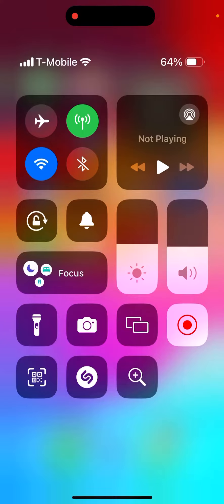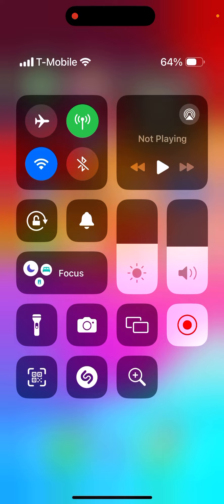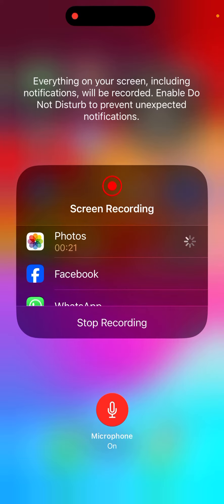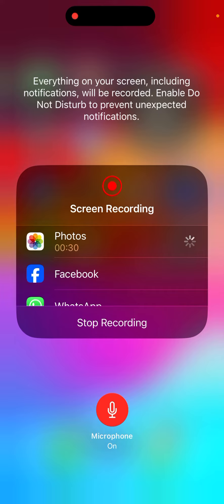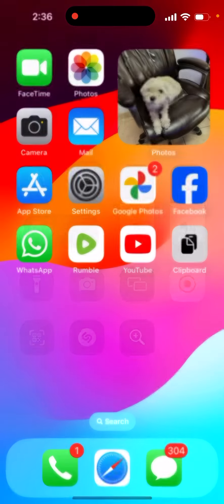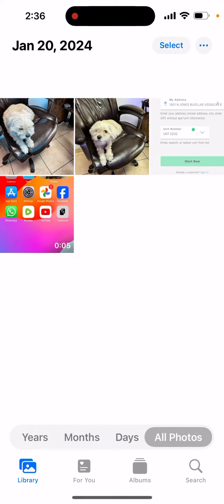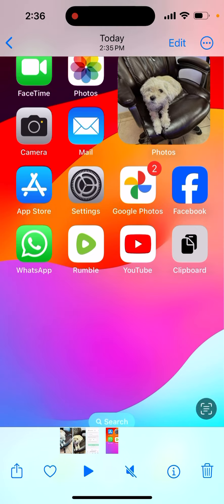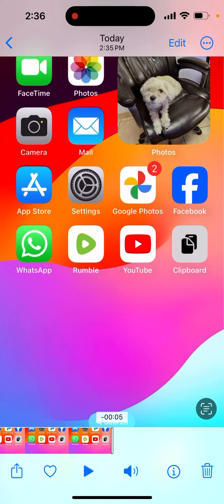If you’re trying to screen record on iPhone, and cannot get sound watch this video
How to get sound when screen recording on iPhone